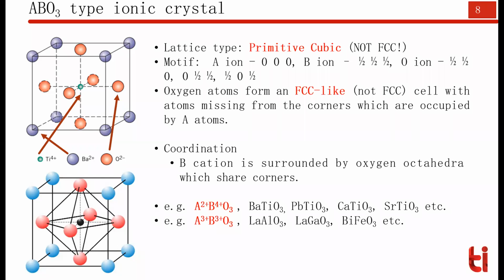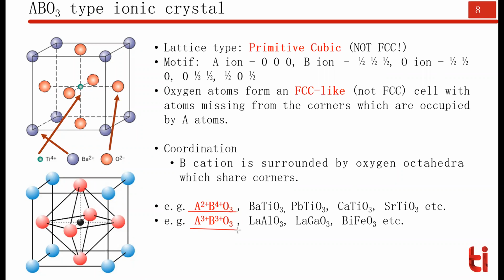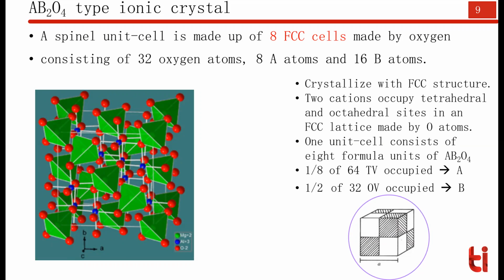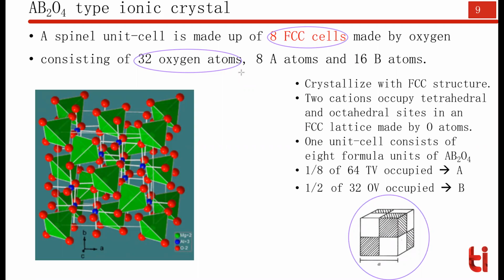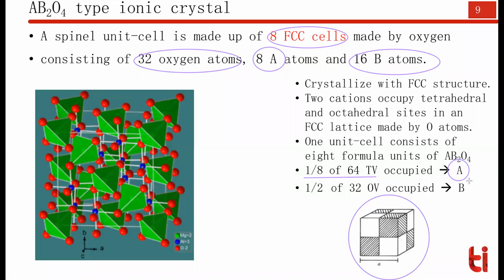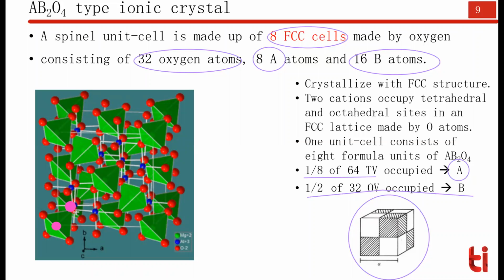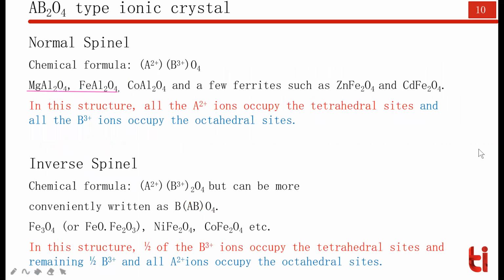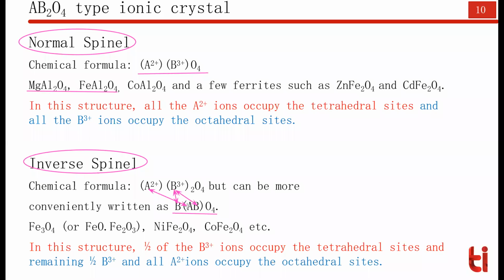Lecture 22 Ionic solids